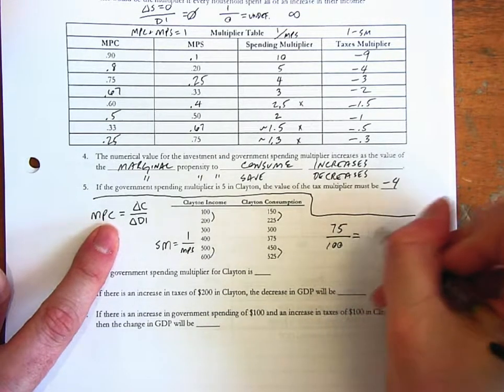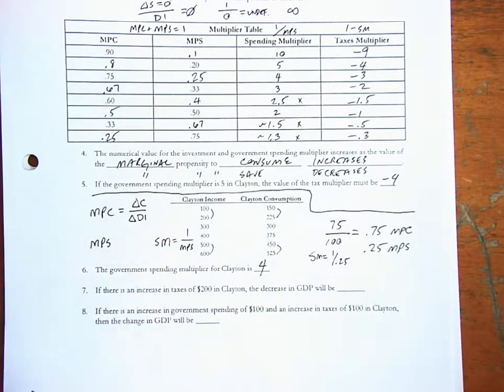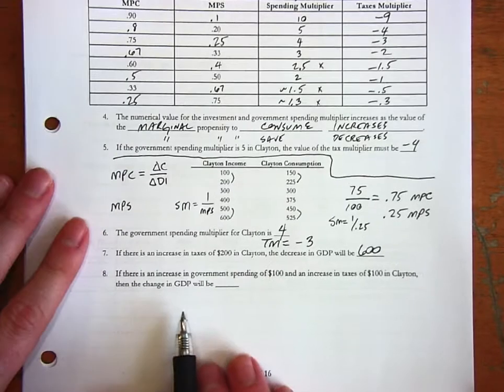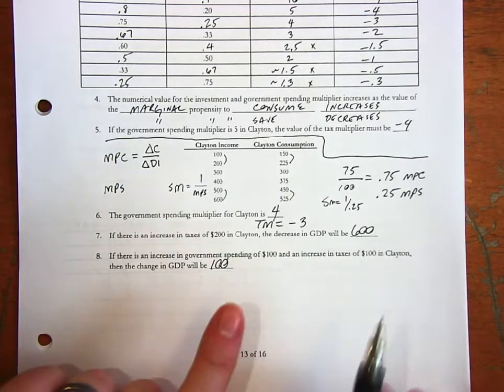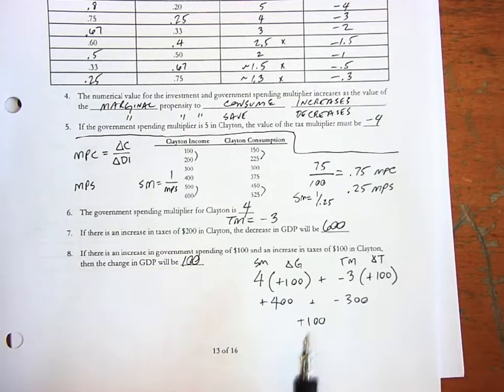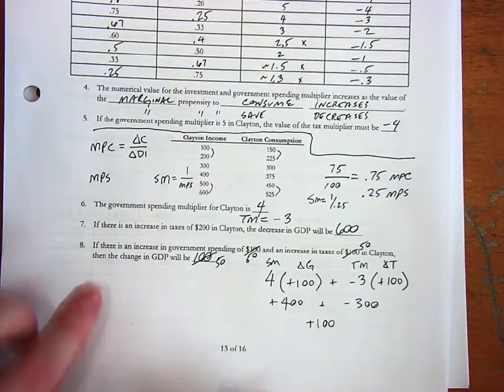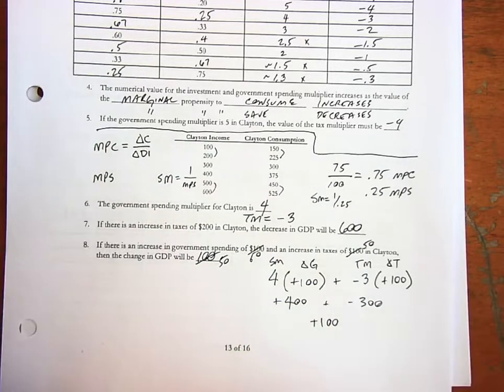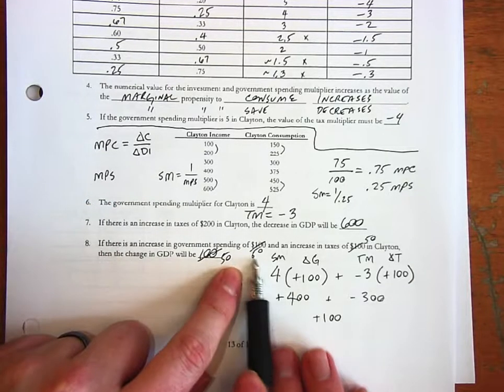PS7.4 Fiscal policy 2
Finally fixed the volume!